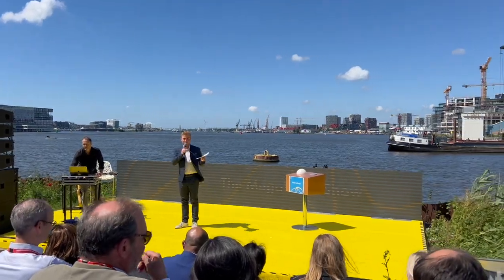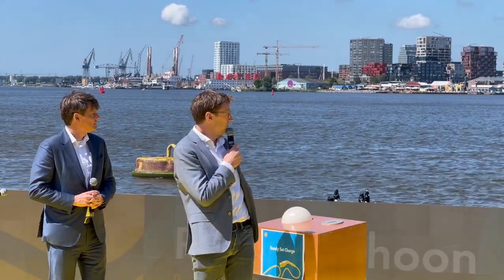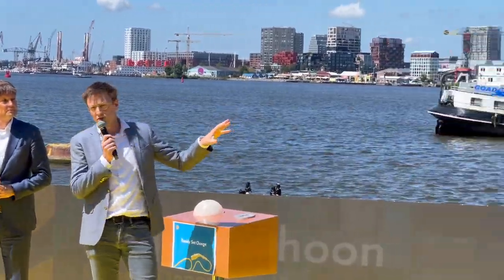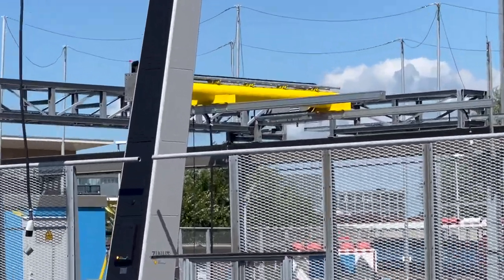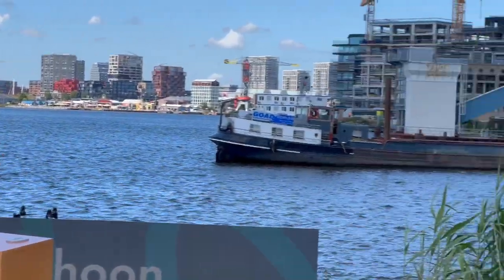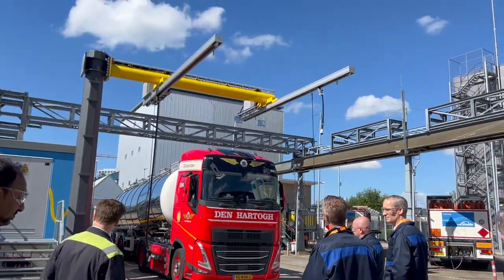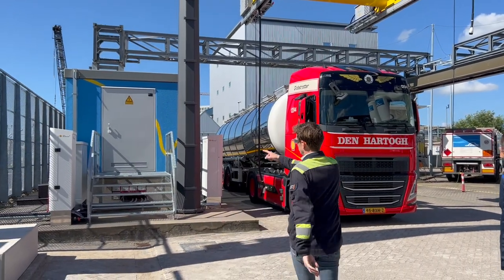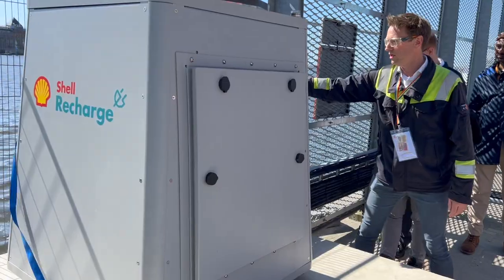Shell Recharge Megawatt Charger Amsterdam Marine and Truck Presentation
Yesterday Shell Recharge presented their first Megawatt charger in Amsterdam, both marine and truck vehicles will be able to charge here at 1250V / 1000A (a promise, there were no vehicles to test with yesterday!)
The opening is done by Frans Evers (CEO, Shell Netherlands)
Most of the video Rogier Schoon (Shell) is in charge.
At the end you will find Martin Gollbach (SBRS) presenting more tech details!

Thanks Hidde, for the invite.

00:00 opening
00:10 Frans Evers (CEO Shell NL)
00:28 Rogier Schoon presenting "the arm"
03:40 tech deep dive
08:14 Martin (SBRS GmbH)